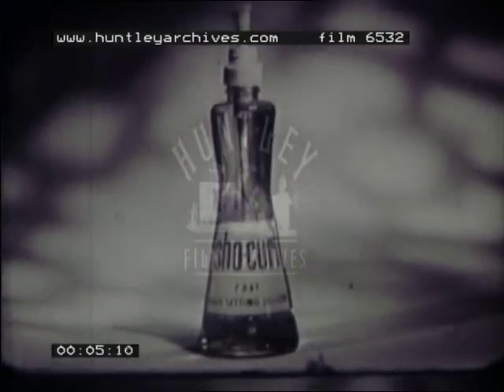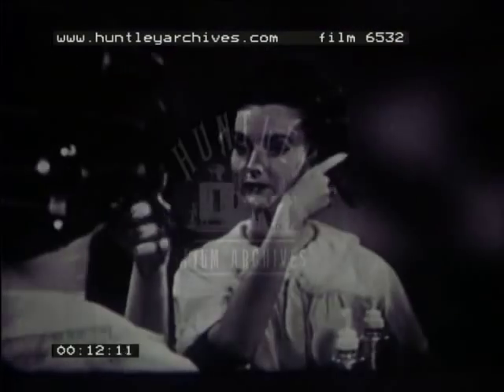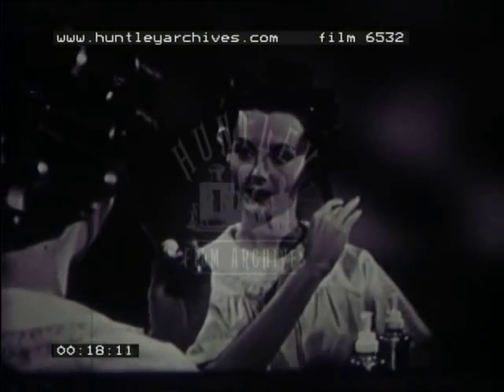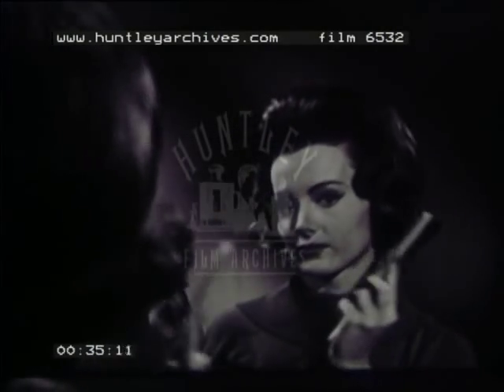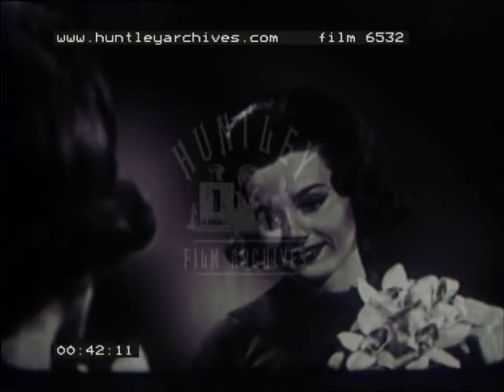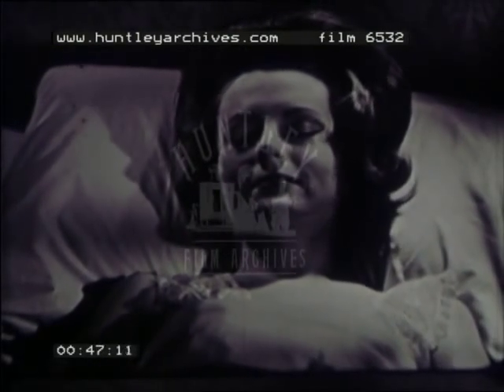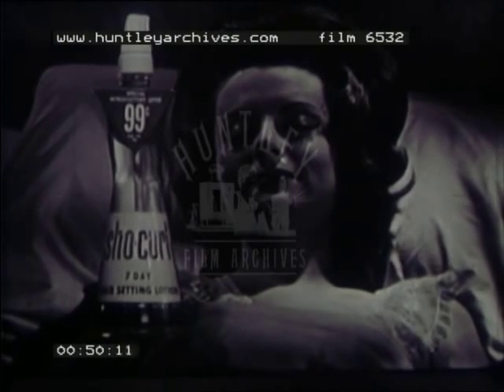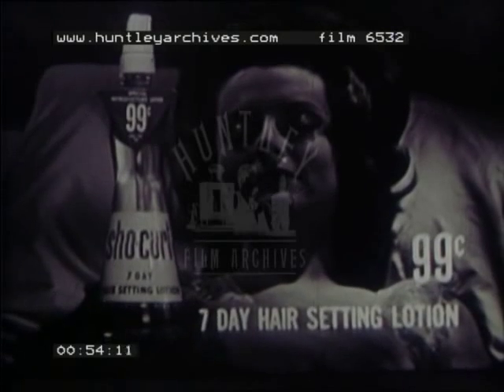Sho Curl American advertisement for hair roller system, 1960's - Film 6532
Sho Curl, American advert.
" wake up from roller nightmares "  get new sho curl setting lotion for bouncy hair.  1960's bob hairstyles. She lies in bed worrying about how her hair is going to look in the morning, but with her new rollers system her hair stays in shape.  She zings her comb with satisfaction.